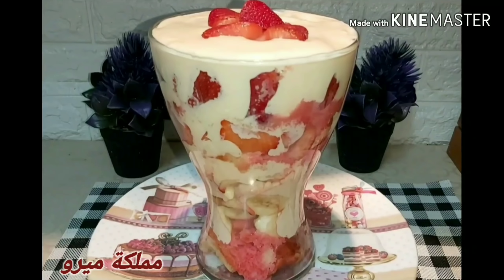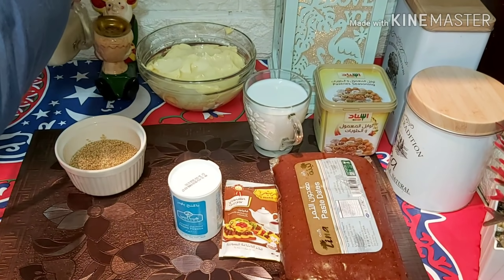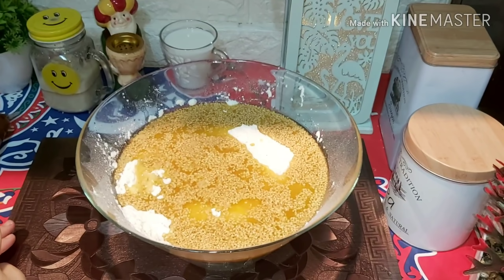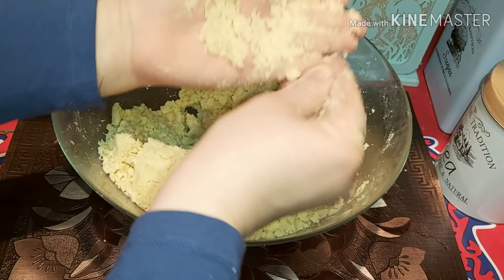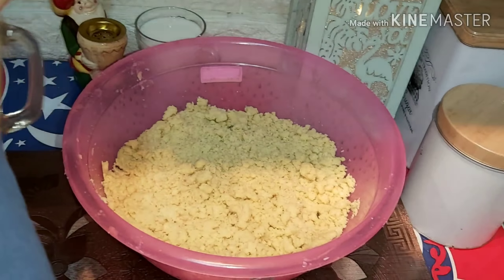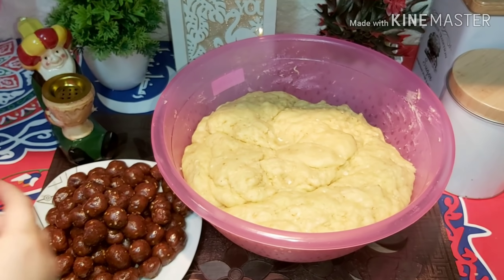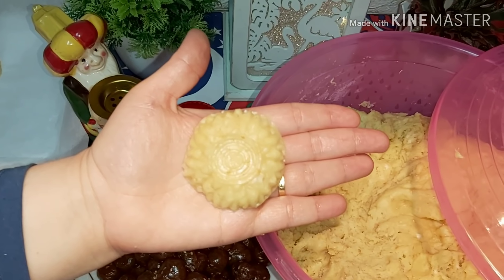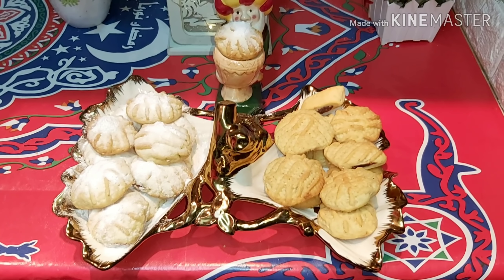كحك العيد الدايب على طريقة ست الحبايب❤🎊